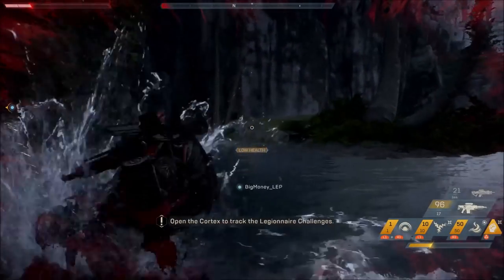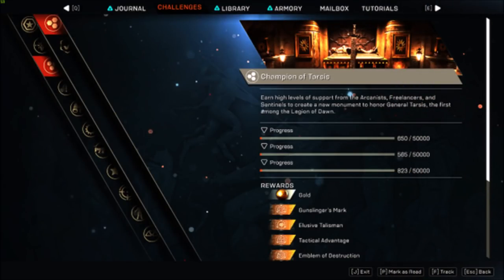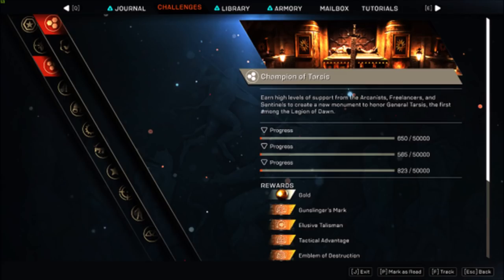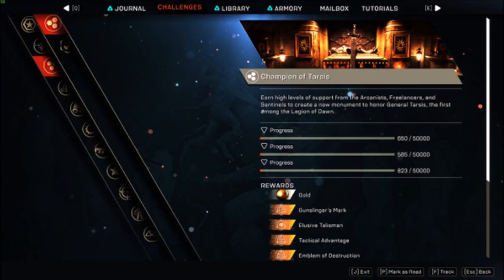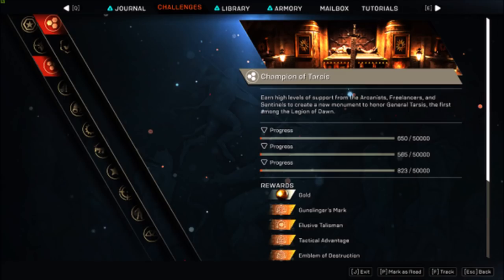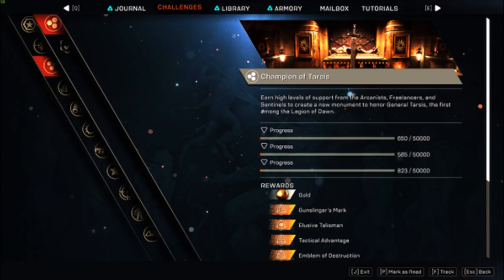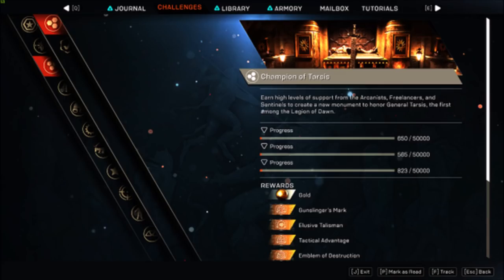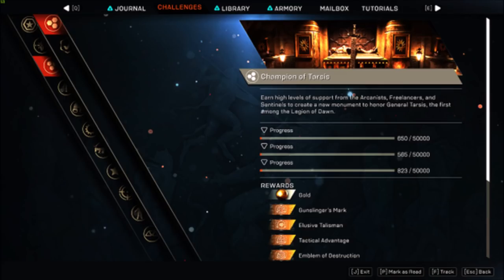Anthem | How to Unlock Gold Colour and MW Blueprints! | Looking ahead at possibilities!